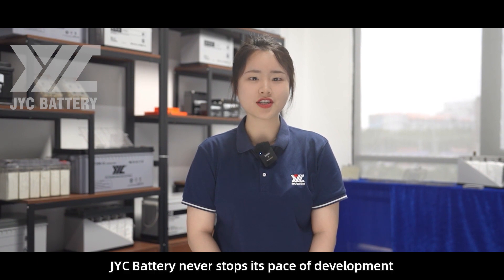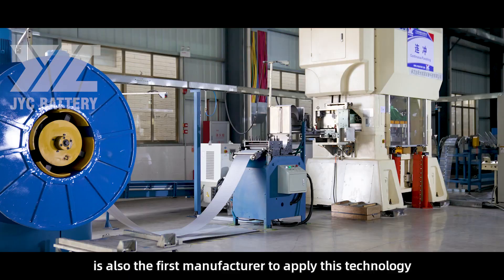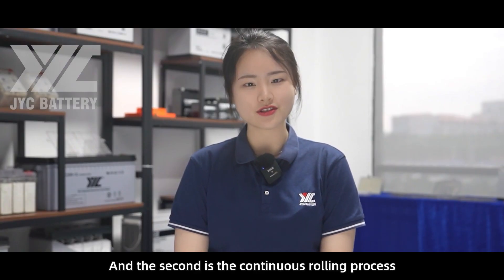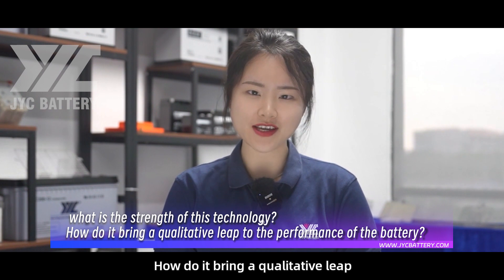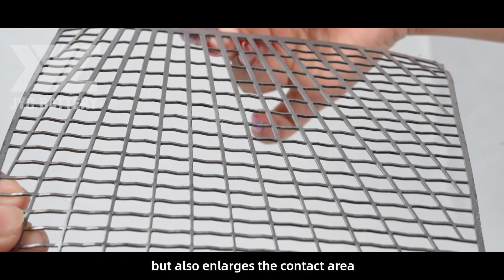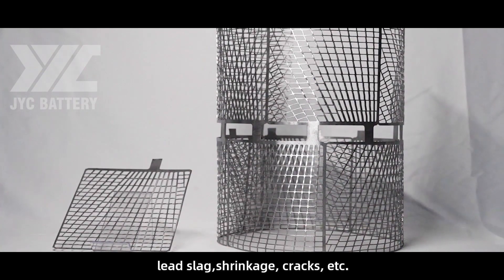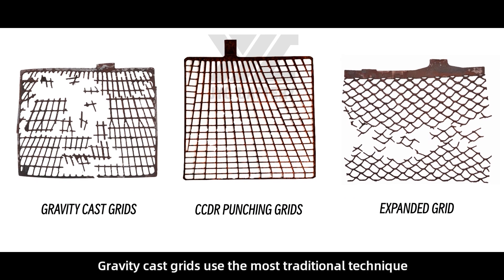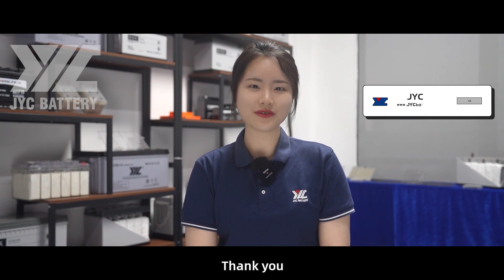CCDR Punching Technology，JYC New Technology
CCDR energy-gathering curve grid technology, a new technology that JYC Battery has been greatly developing in recent years, is also the first manufacturer to apply this technology to energy storage batteries. Punching grid alloy has high molecular density to make lower internal resistance, better consistency, and more suitable for deep cycle use. The stereoscopic grid structure enhances the lead paste's surface area of contact, and the grid is dense, challenging to break, and corrosion-resistant, thereby extending the battery's useful life.

0:43 what is CCDR Punching Technology
2:45 TECHNOLOGY DESIGN
3:41 MICROSTRUCTURECOMPARISON
4:24 TOUGHNESS DISPLAY
4:47 CORROSION COMPARISON
5:19 PRODUCT PERFORMANCE DISPLAY